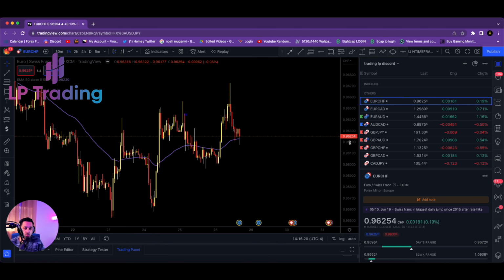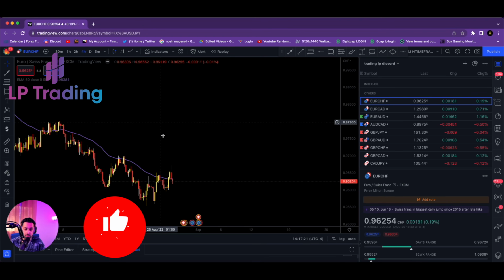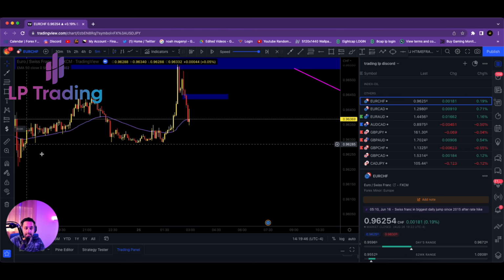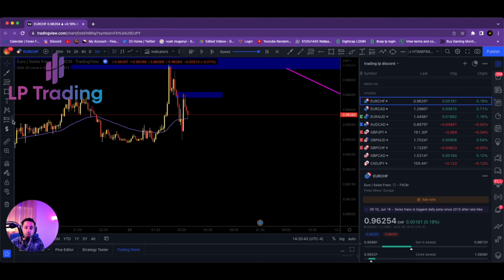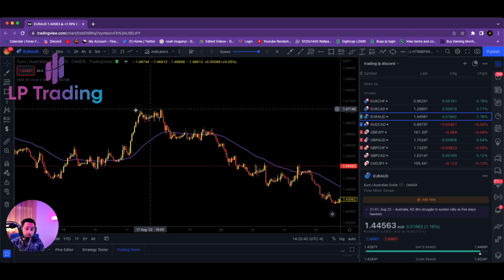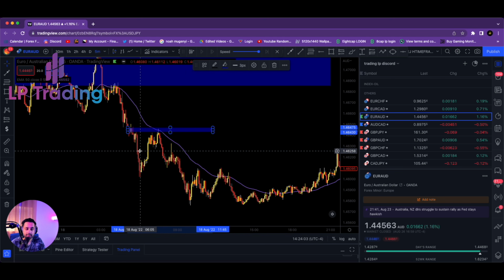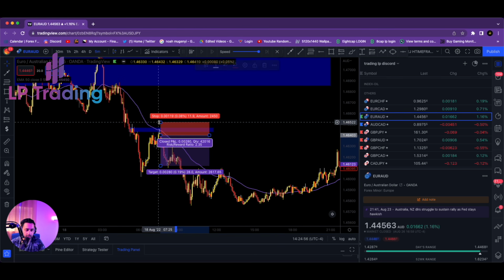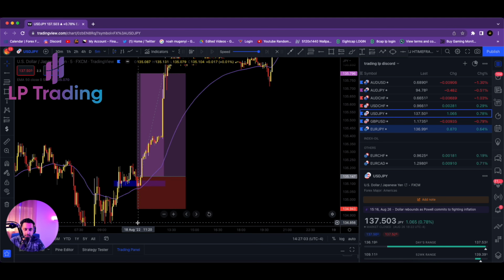5 Minute Scalping Strategy to Pass a Challenge - This Works EVERY TIME!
The best 5-minute scalping strategy that I use to pass funding challenges. Once you get a hand of this, it can be insane! This is a side scalping strategy that I use in conjunction with my primary strategy.

💵Full course+Mentorship+Discord Access +. A+ trade setups  100+ funded students!
Follow me IG/TELEGRAM(free setups)/PROP FIRM DISCOUNTS
📸MY FTMO INTERVIEW 30k in one month.